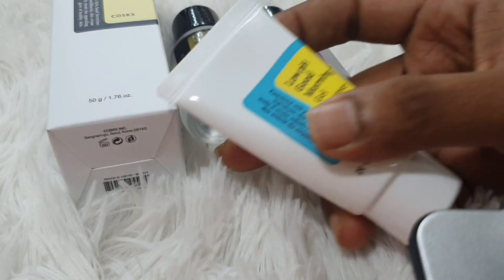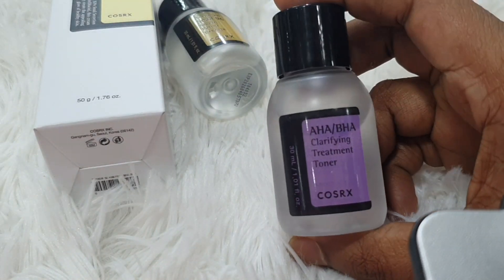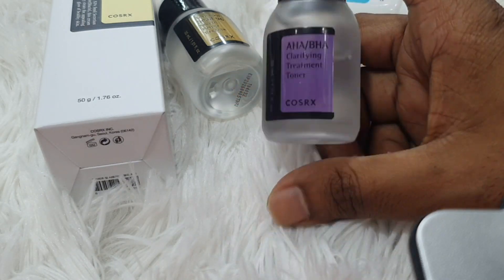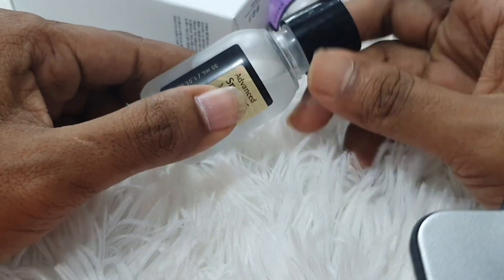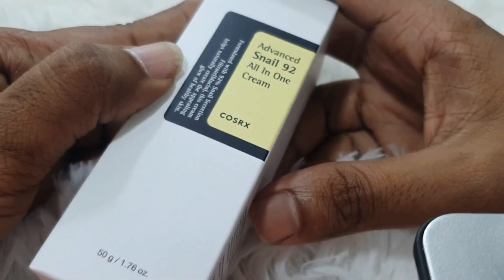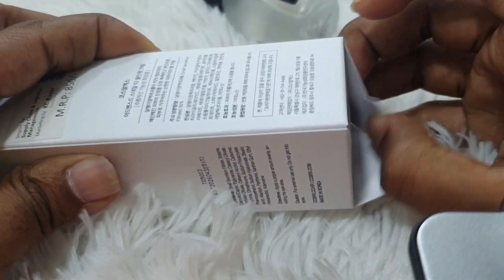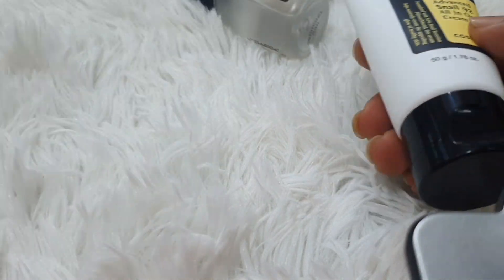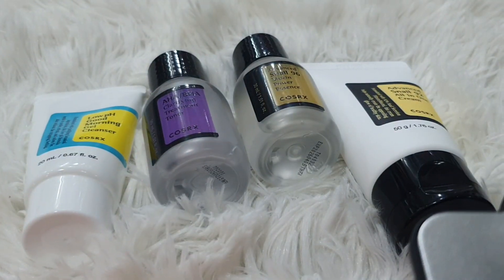Cosrx Mini Product / কম বাজেটে কোরিয়ান স্কিন কেয়ার / Cosrx Snail 96 Muccin Power Essence / Kcbazar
Cosrx Student Combo.

- Cosrx Low Ph Good Morning Jel Cleanser 20ml 280
- Cosrx Aha Bha Clarifying Treatment Toner 30ml 480tk
- Cosrx Advanced Snail 96 Muccin Power Essence 30ml 580tk
- Cosrx Advanced Snail 92 All In One Cream 50ml 850tk

Total Combo. 2190tk 😍 (Free Home Delivery Whole Bangladesh)

Whatsapp Connect
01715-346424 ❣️